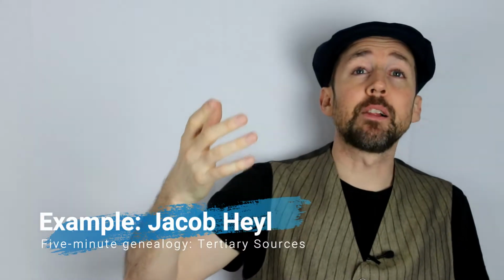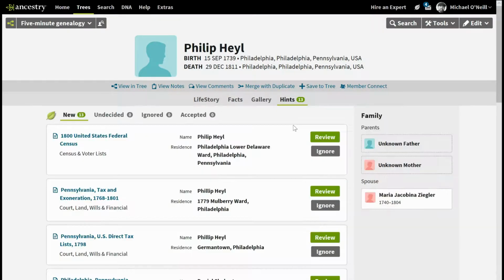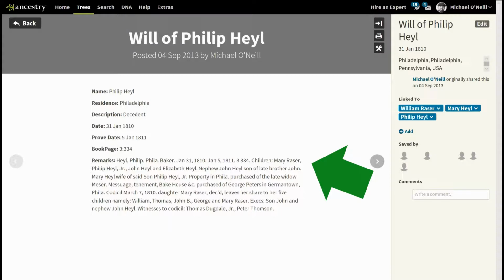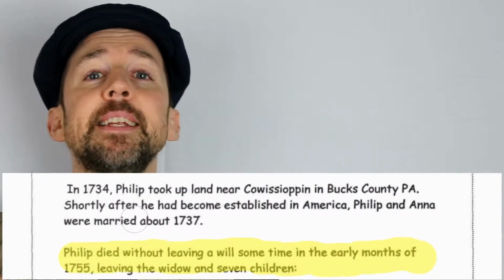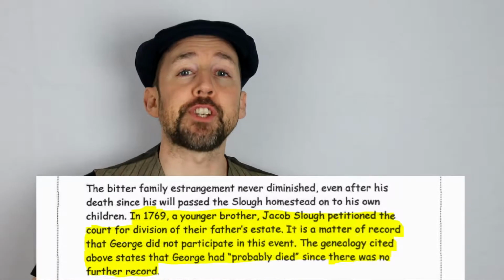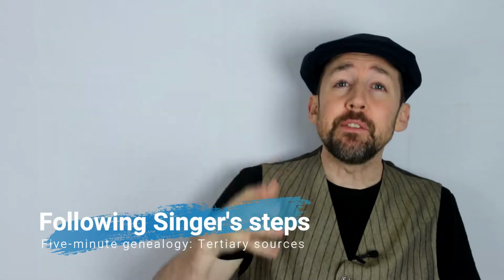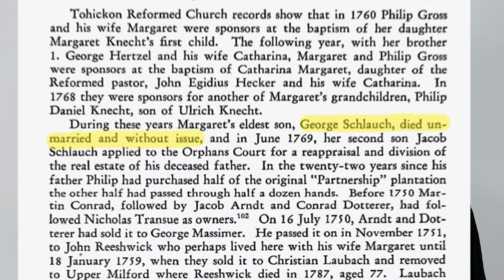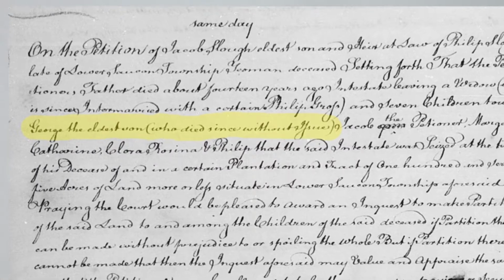How to use tertiary sources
Tertiary sources are genealogy summaries that mostly lack supporting citations, whether they are names & dates, or entertaining write-ups.

In this slightly-longer-than-five minute video, I'll go over how to use tertiary sources in your genealogical research. Short version: don't copy the details and say you're done. Use those details as a road map to find primary sources.